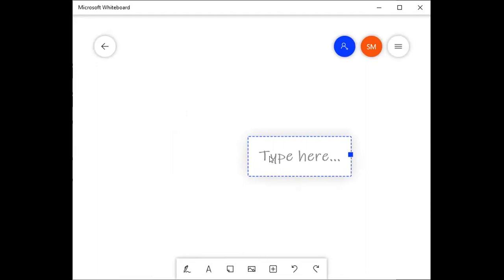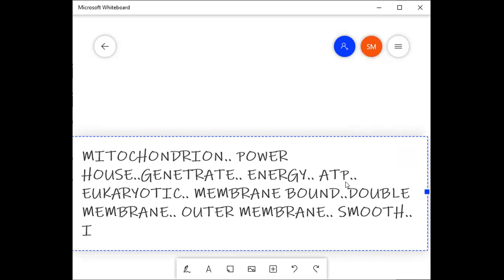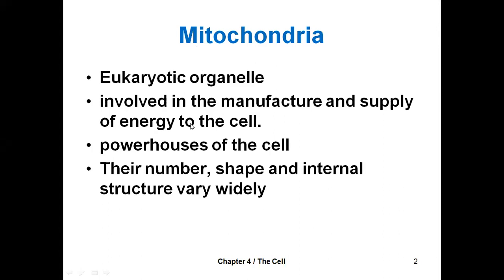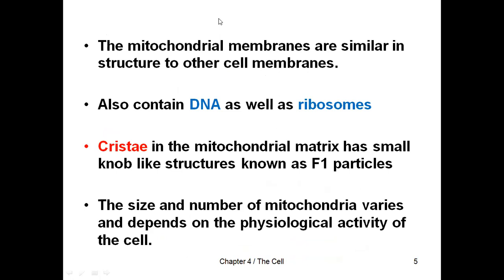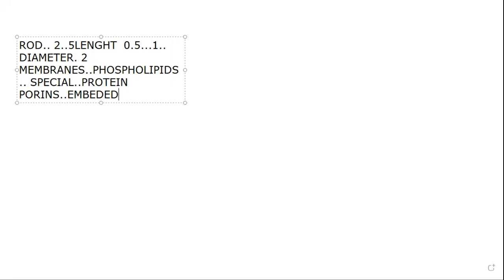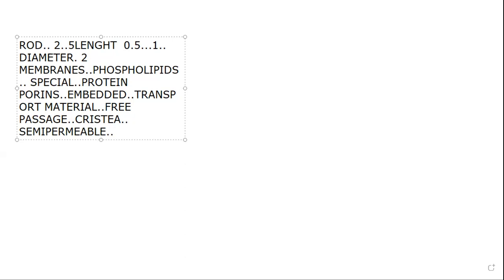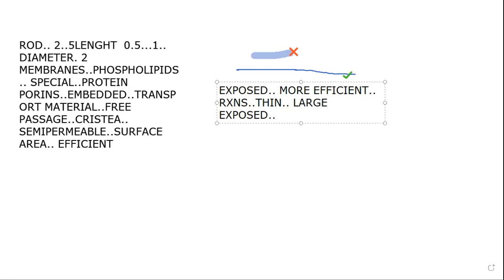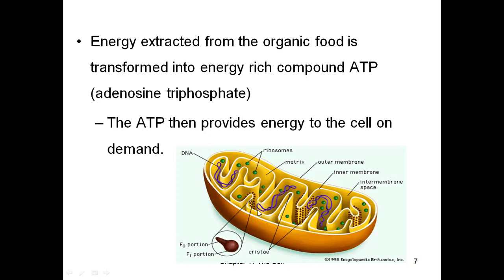CELL ORGANELLES.. MITOCHONDRIA.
BRIEF STRUCTURE AND FUNCTIONS.